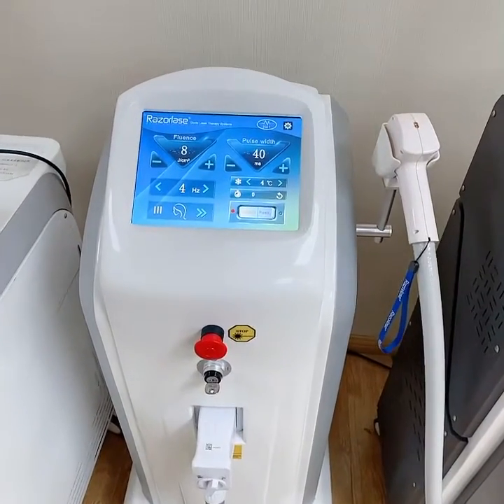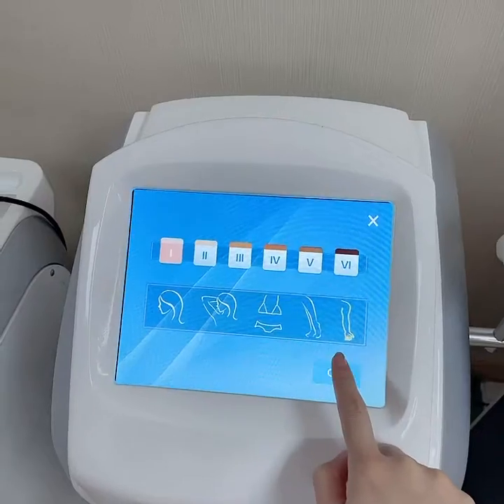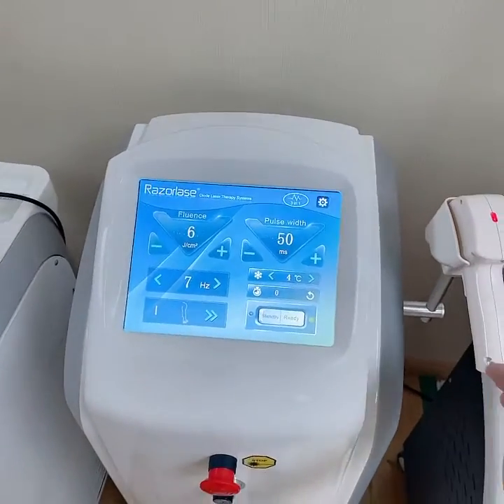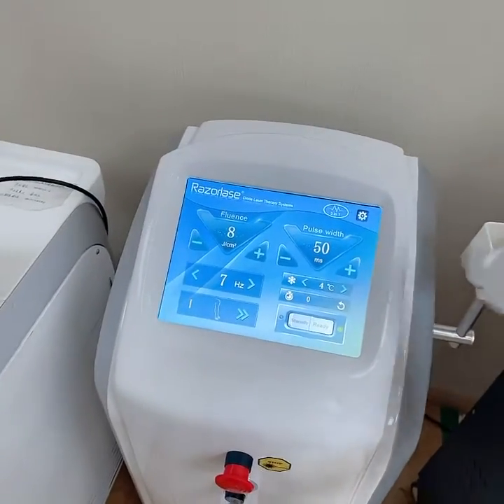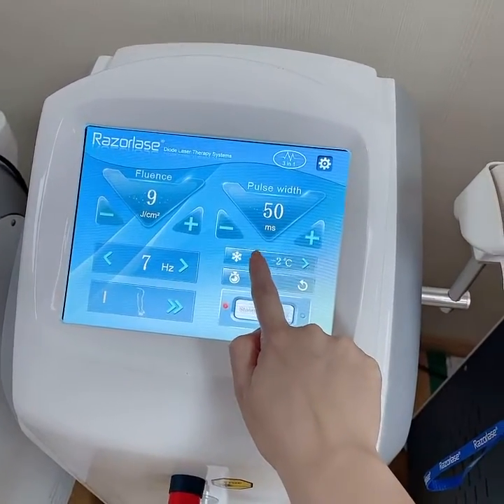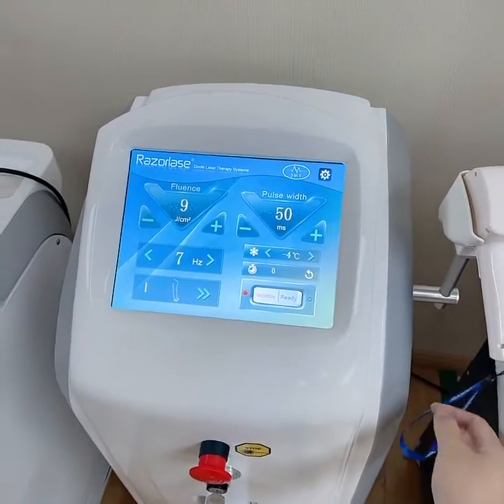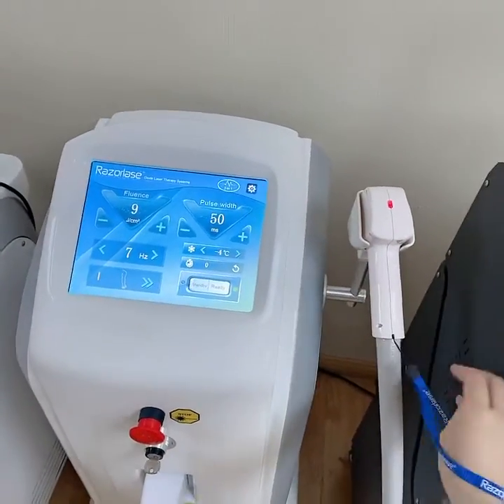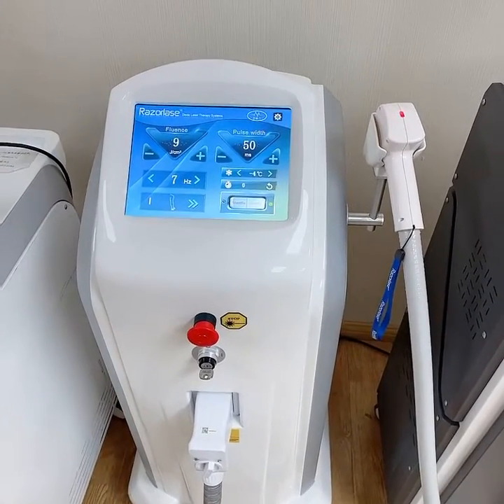How to choose the proper energy of diode laser when doing laser hair removal- razorlase diode?